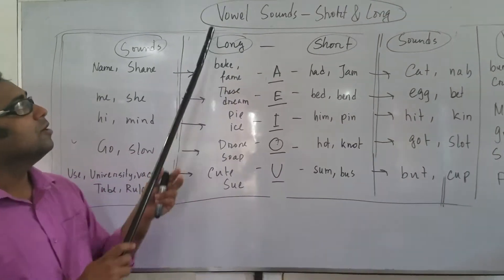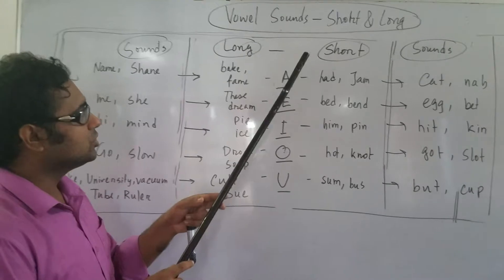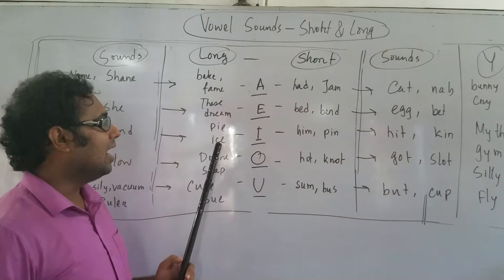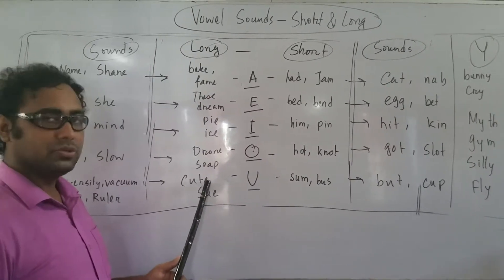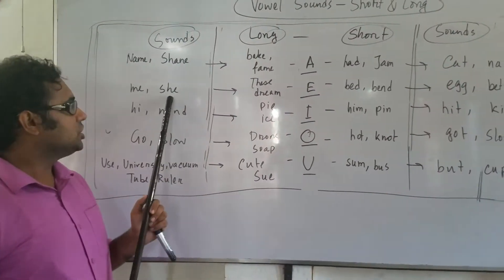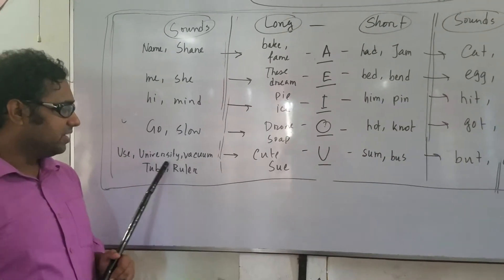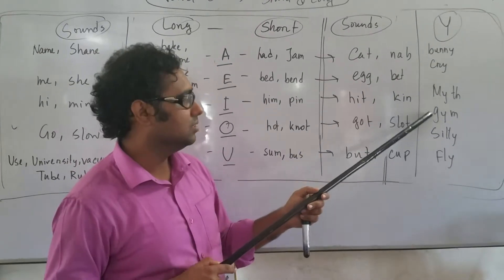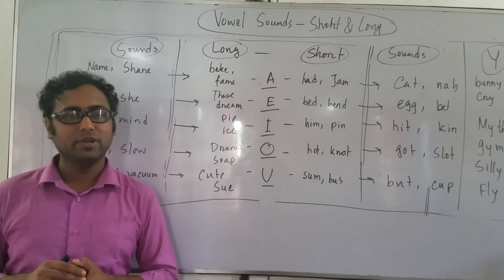Pronunciation Practice of Vowels|| Short & Long Vowels|| Detailed Examples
English Vowel Sounds
A vowel letter can represent different vowel sounds: hat [hæt], hate [heit], all [o:l], art [a:rt], any ['eni].

(Одна гласная буква может передавать разные гласные звуки: hat [hæt], hate [heit], all [o:l], art [a:rt], any ['eni].)

The same vowel sound is often represented by different vowel letters in writing: [ei] they, weigh, may, cake, steak, rain.

(Один и тот же гласный звук часто представлен разными гласными буквами на письме: [ei] they, weigh, may, cake, steak, rain.)

Open and closed syllables
(Открытые и закрытые слоги)

Open syllable: Kate [keit], Pete [pi:t], note [nout], site [sait], cute [kyu:t].

Closed syllable: cat [kæt], pet [pet], not [not], sit [sit], cut (the neutral sound [ə]).

Vowels and vowel combinations
The vowels A, E, I, O, U, Y alone, in combination with one another or with R, W represent different vowel sounds. The chart below lists the vowel sounds according to the American variant of pronunciation.

(Гласные A, E, I, O, U, Y по отдельности, в комбинации друг с другом или с R, W передают различные гласные звуки. В таблице ниже указаны гласные звуки согласно американскому варианту произношения.)

Sounds Letters Examples Notes
[i:]
e, ee

ea

ie, ei

be, eve, see, meet, sleep,

meal, read, leave, sea, team,

field, believe, receive

been [i];

bread, deaf [e];

great, break [ei];

friend [e]

[i]
i

y

it, kiss, tip, pick, dinner,

system, busy, pity, sunny

machine, ski,

liter, pizza [i:]

[e]
e

ea

let, tell, press, send, end,

bread, dead, weather, leather

meter [i:]

sea, mean [i:]

[ei]
a

ai, ay

ei, ey

ea

late, make, race, able, stable,

aim, wait, play, say, day,

eight, weight, they, hey,

break, great, steak

said, says [e];

height, eye [ai]

[æ] a
cat, apple, land, travel, mad;

AmE: last, class, dance, castle, half

[a:]
ar

a

army, car, party, garden, park,

father, calm, palm, drama;

BrE: last, class, dance, castle, half

war, warm [o:]

[ai]
i, ie

y, uy

ice, find, smile, tie, lie, die,

my, style, apply, buy, guy

[au]
ou

ow

out, about, house, mouse,

now, brown, cow, owl, powder

group, soup [u:]

know, own [ou]

[o] o not, rock, model, bottle, copy
[o:]
or

o

aw, au

ought

al, wa-

more, order, cord, port,

long, gone, cost, coffee,

law, saw, pause, because,

bought, thought, caught,

hall, always, water, war, want

work, word [ər]

[oi] oi, oy oil, voice, noise, boy, toy
[ou]

o

oa, ow

go, note, open, old, most,

road, boat, low, own, bowl

do, move [u:]

how, owl [au]

[yu:]
u

ew

eu

ue, ui

use, duty, music, cute, huge, tune,

few, dew, mew, new,

euphemism, feud, neutral,

hue, cue, due, sue, suit

[u:]
u

o, oo

ew

ue, ui

ou

rude, Lucy, June,

do, move, room, tool,

crew, chew, flew, jewel,

blue, true, fruit, juice,

group, through, route;

AmE: duty, new, sue, student

guide, quite [ai];

build [i]

[u]
oo

u

ou

look, book, foot, good,

put, push, pull, full, sugar,

would, could, should

neutral sound [ə]
u, o

ou

a, e

o, i

gun, cut, son, money, love,

tough, enough, rough,

about, brutal, taken, violent,

memory, reason, family

Also:

stressed, [ʌ];

unstressed, [ə].

[ər]
er, ur, ir

or, ar

ear

serve, herb, burn, hurt, girl, sir,

work, word, doctor, dollar,

heard, earn, earnest, earth

heart, hearth [a:]

Note 1: The letter Y

The letter Y can function as a vowel or as a consonant. As a vowel, Y has the vowel sounds [i], [ai]. As a consonant, Y has the consonant sound [y] (i.e., a semivowel sound), usually at the beginning of the word and only in the syllable before a vowel.

[i]: any, city, carry, funny, mystery, synonym;

[ai]: my, cry, rely, signify, nylon, type;

[y]: yard, year, yes, yet, yield, you.

Примечание 1: Буква Y

Буква Y может функционировать как гласная или согласная. Как гласная, Y имеет гласные звуки [i], [ai]. Как согласная, Y имеет согласный звук [y] (т.е. полугласный звук), обычно в начале слова и только в слоге перед гласной.

Note 2: Diphthongs

A diphthong is one indivisible vowel sound that consists of two parts. The first part is the main strong component (the nucleus); the second part is short and weak (the glide). A diphthong is always stressed on its first component: [au], [ou]. A diphthong forms one syllable. American linguists usually list five diphthongs: [ei], [ai], [au], [oi], [ou].